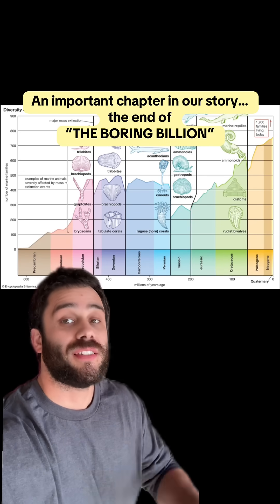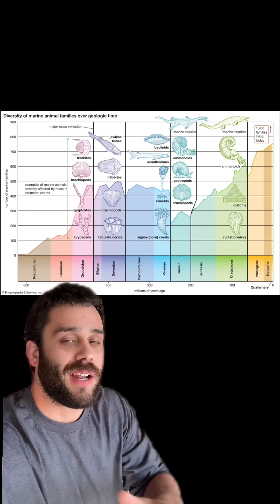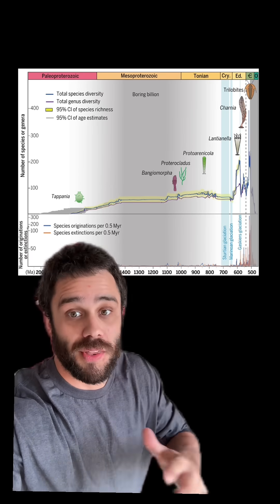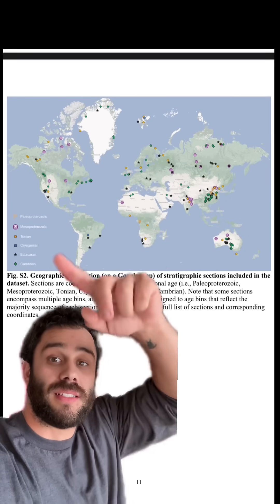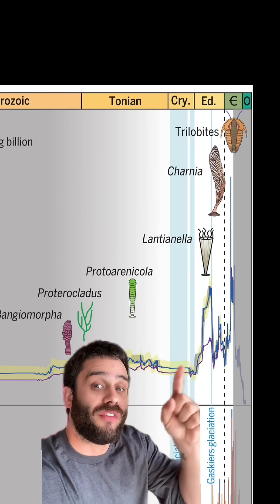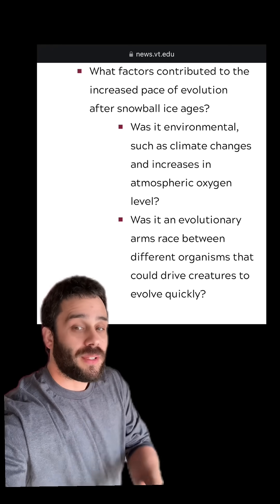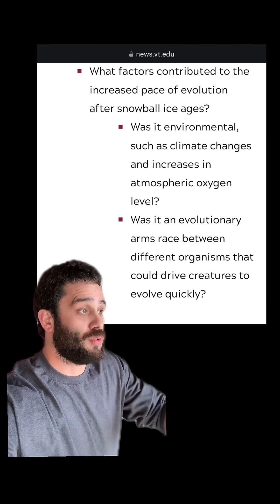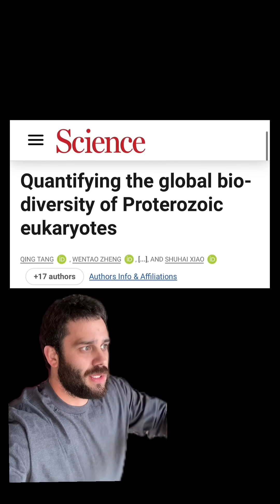When evolution took off.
A new study quantifying biodiversity during the boring billion shows why glaciers are forever tied to the story of animals.